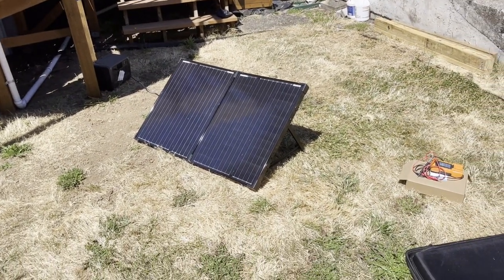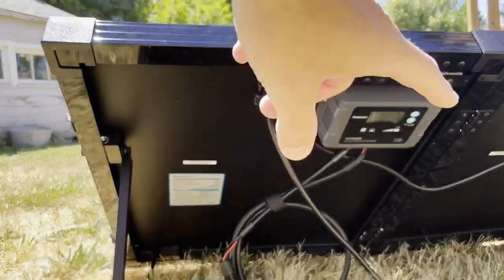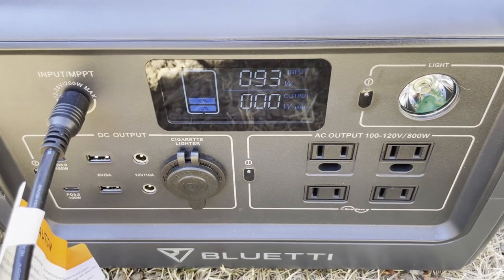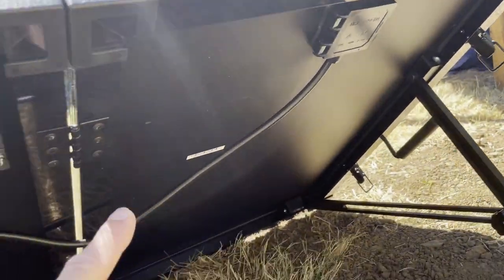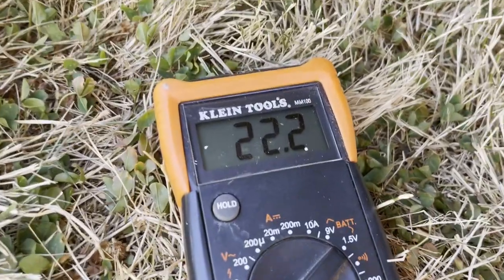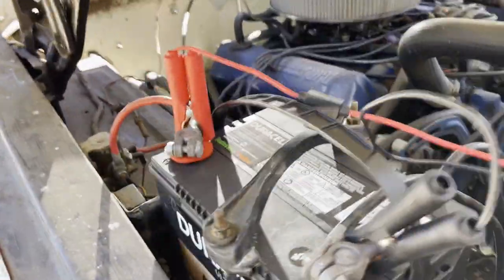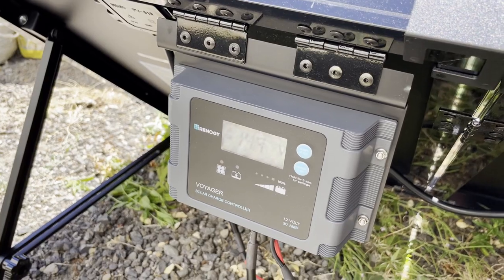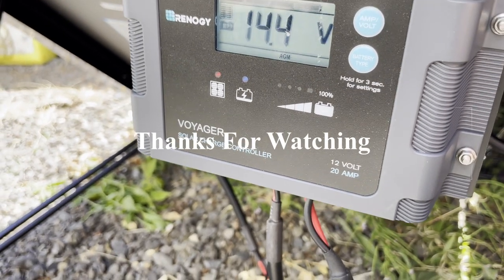Bluetti Eb70s, Renogy 100watt Portable Panels Review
If you're getting the b01 code on the Renogy Charge Controller then this review is for you.
The code means you are not plugged into a battery. Testing with a multimeter won't make the b01 code go away. You must, must, must be connected to a battery for the controller to function correctly.